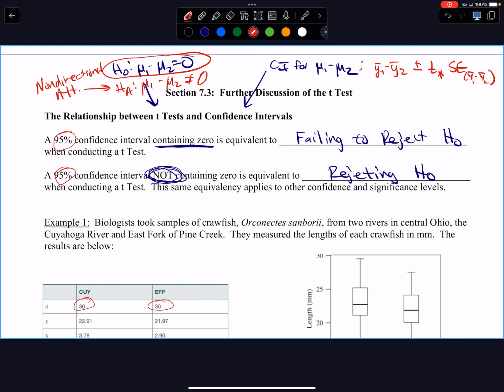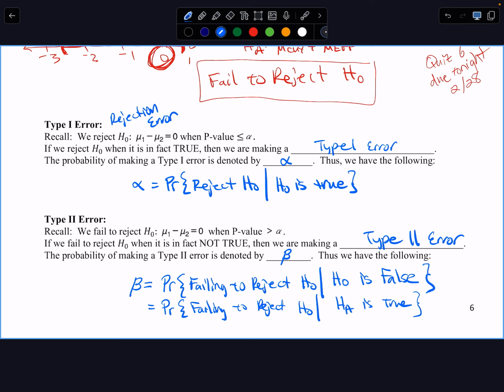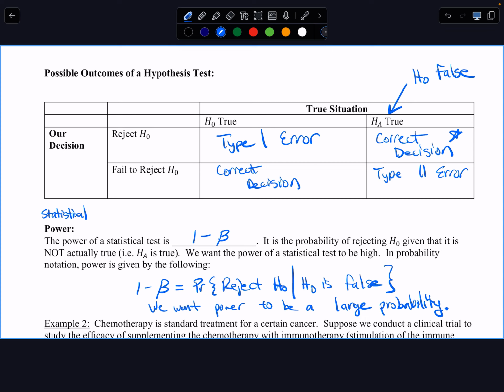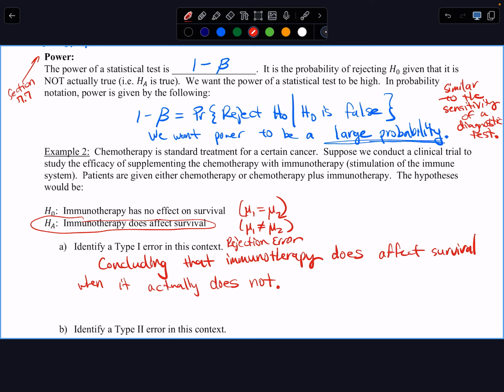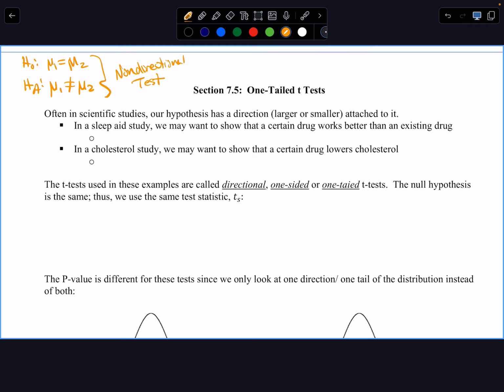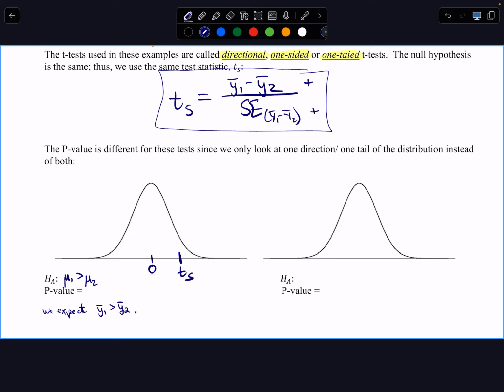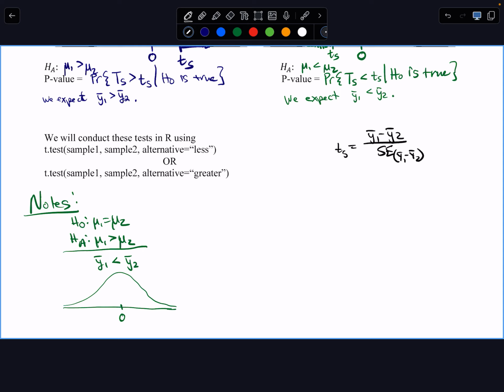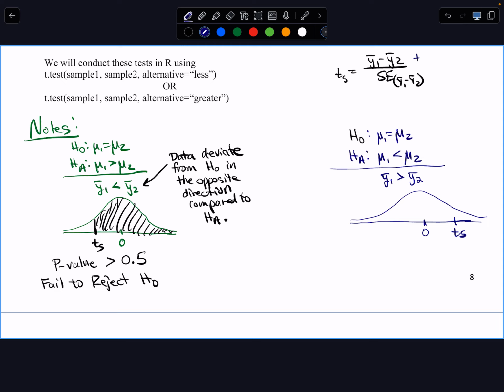STAT 205 Sections 7.3b & 7.5a